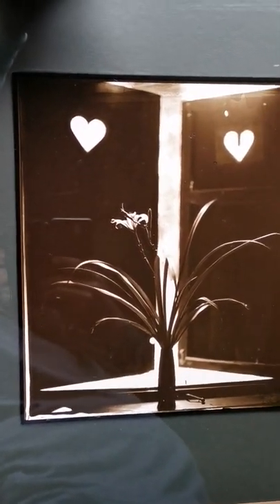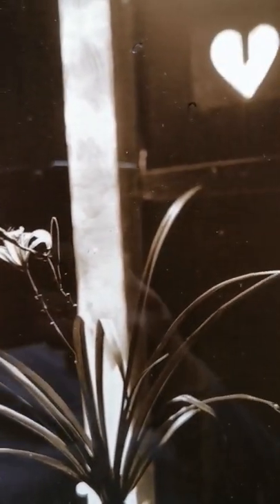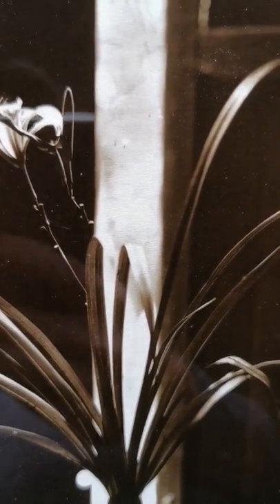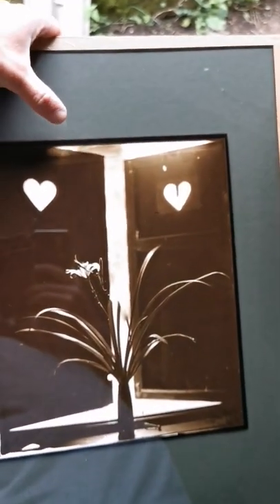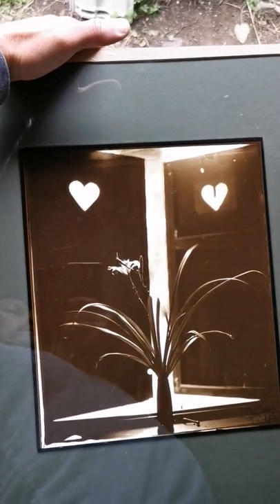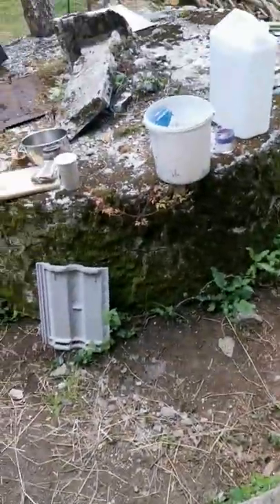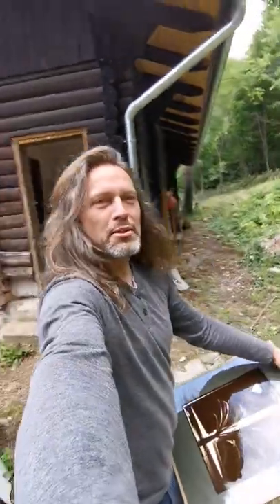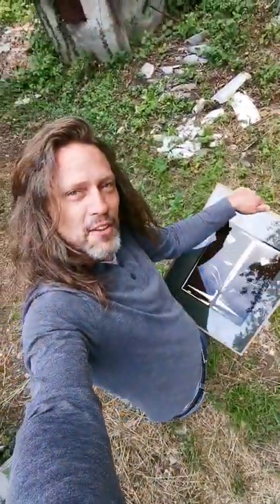Carbon print on glass from a wet plate collodion glass negative.